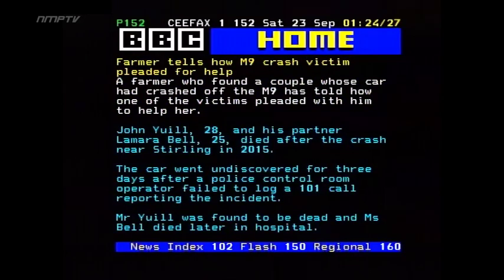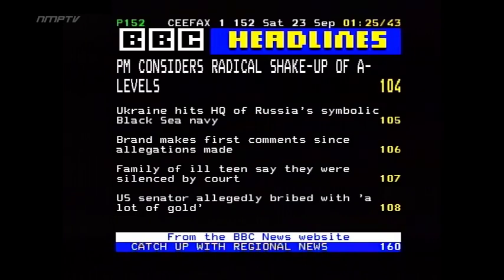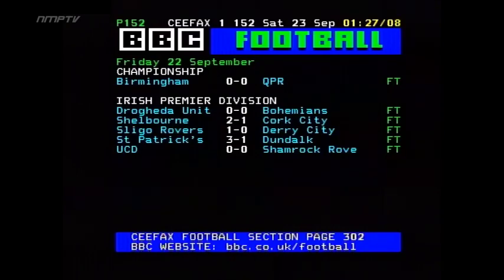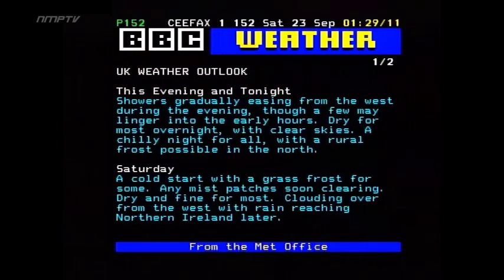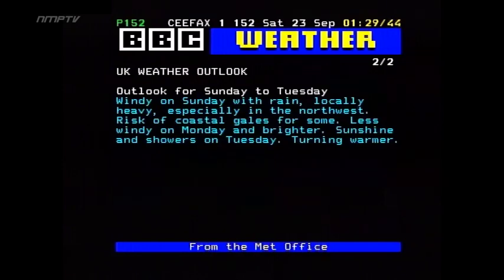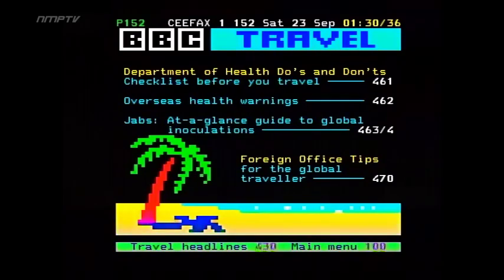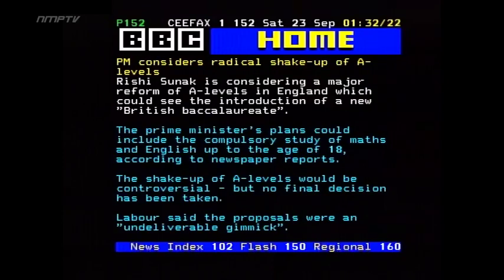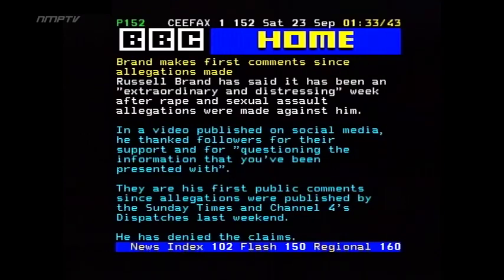Pages From Ceefax With Commentary...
Chatting about how some of the pages on my recreation of Ceefax were coded.